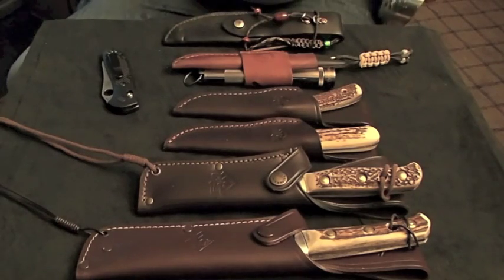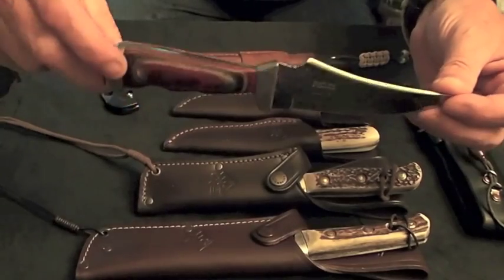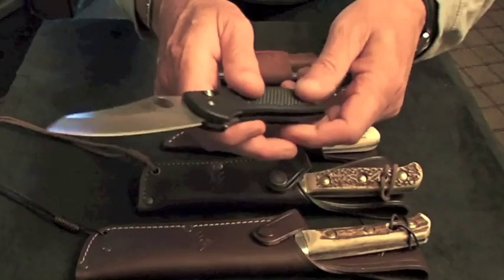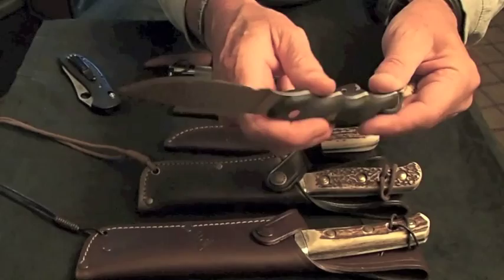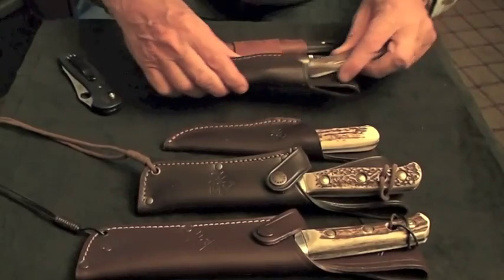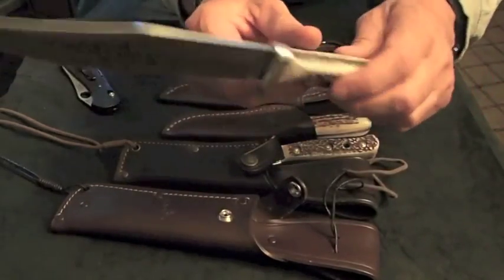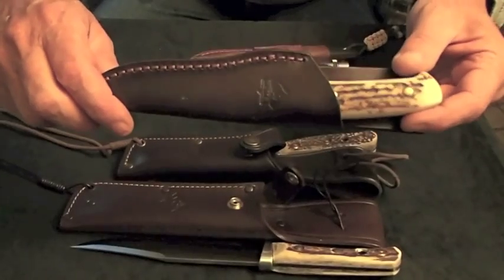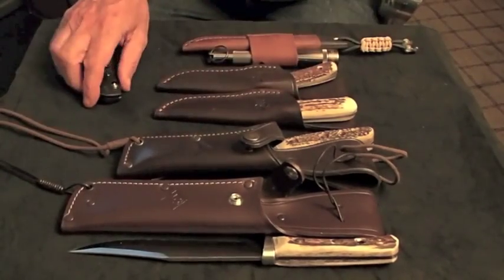Top 3 Brand Knives 007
Author's pick of the three best name brand knives on the market to date.  This, of course, is a subject of great debate.